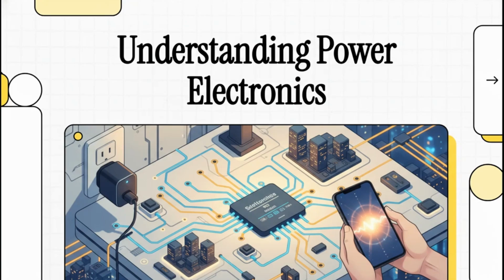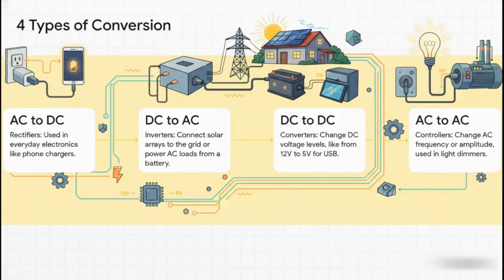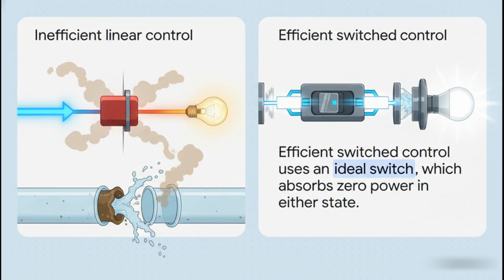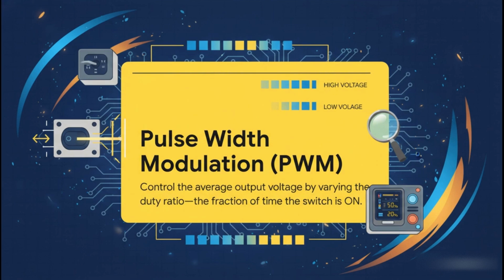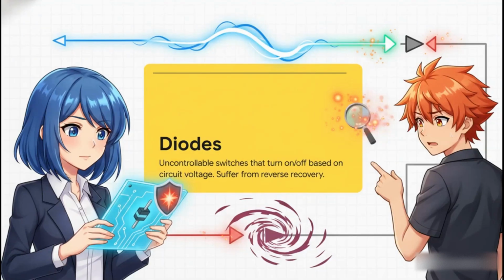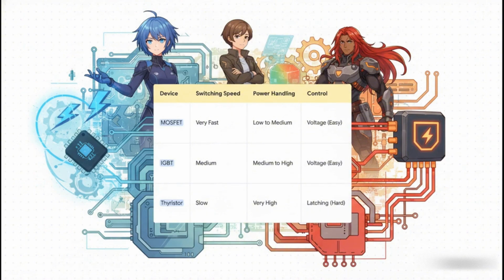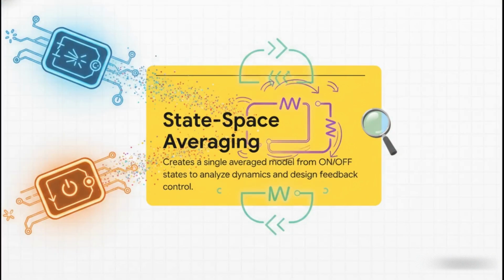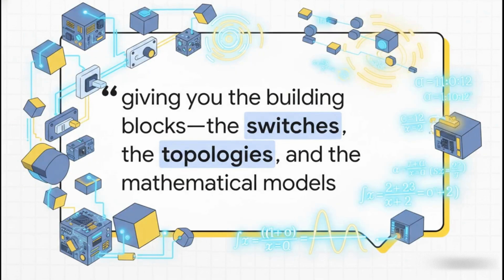Introduction to Power Electronics | Chapter 1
In this video, we introduce Chapter 1 of Power Electronics, setting the foundation for how electrical energy is converted, controlled, and processed using electronic circuits.

This chapter explains what power electronics is, why it is essential in modern technology, and how it differs from low-power analog and digital electronics. We discuss the role of power semiconductor devices, switching operation, and why efficiency, thermal performance, and reliability are central concerns in power electronic systems.

Using intuitive explanations and clear visualizations, we explore the basic structure of power electronic converters, typical application areas, and the motivation behind using high-frequency switching instead of linear control. The chapter also introduces key concepts such as energy flow, power loss, efficiency, and system-level trade-offs.

Rather than focusing on heavy mathematics, this video builds engineering intuition, helping you understand how power electronics connects theory to real-world applications such as power supplies, renewable energy systems, electric vehicles, motor drives, and industrial power control.

Chapter 1 provides the conceptual framework needed for the rest of the course, preparing you to analyze and design AC–DC, DC–DC, DC–AC, and AC–AC converters in later chapters.